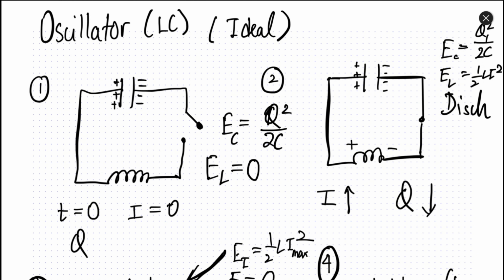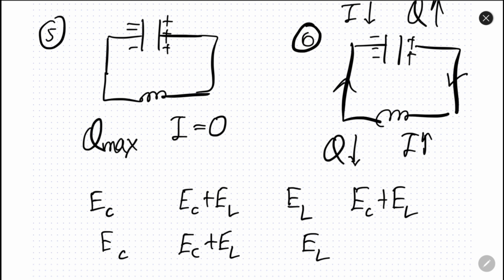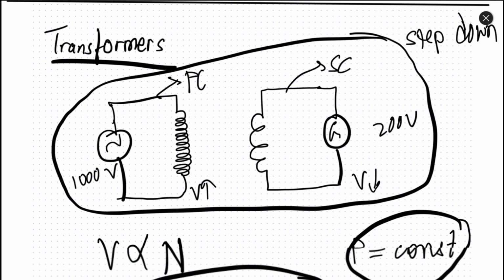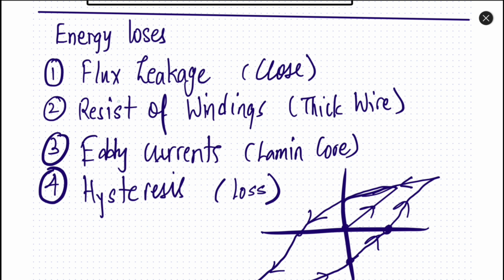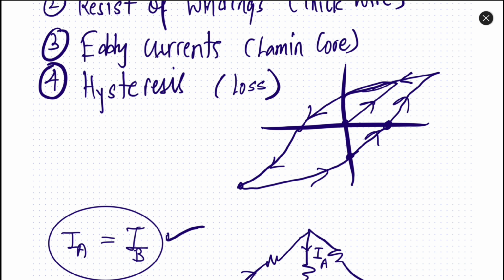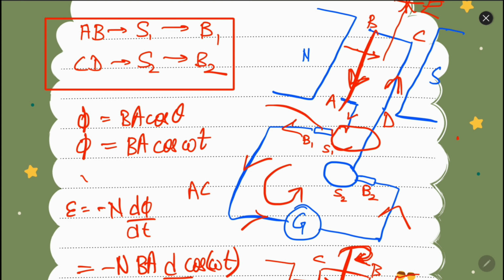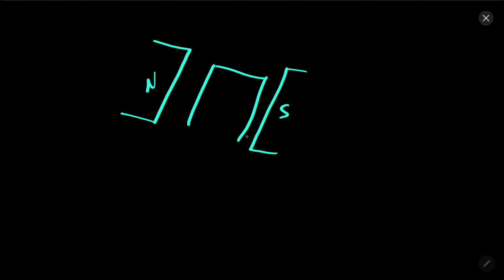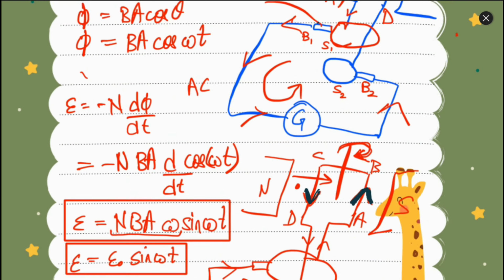39.2 Oscillator, Transformer, Generator